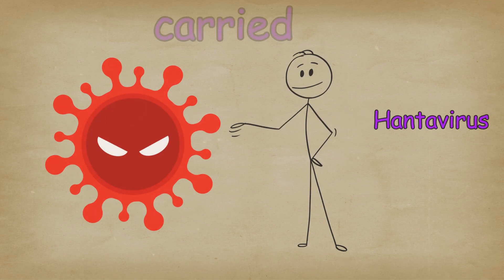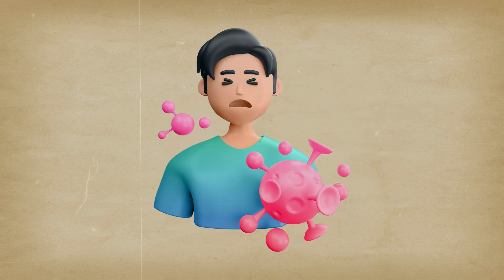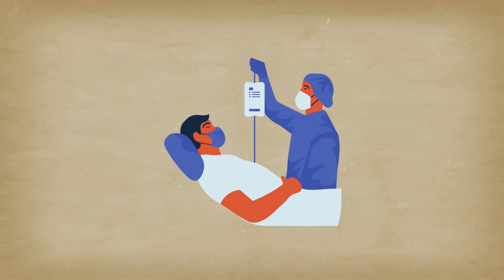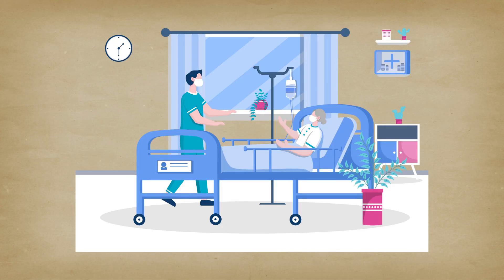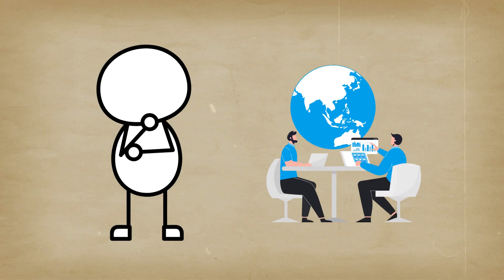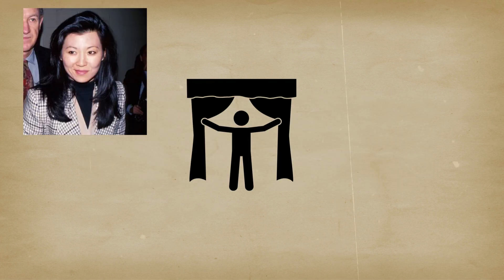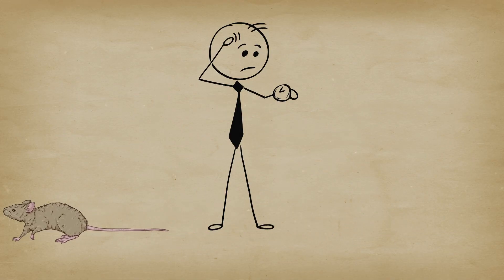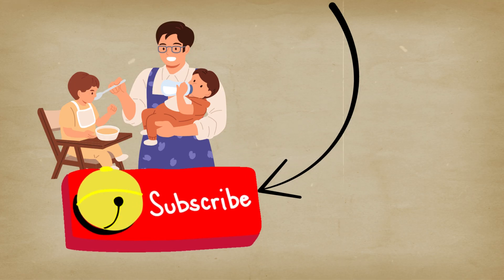A Virus So Deadly… 38% Don’t Survive!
🦠 What exactly is Hantavirus? How does it spread, and why is it so deadly? In this detailed breakdown, we explore everything you need to know about Hantavirus infection — from symptoms and causes to prevention tips and shocking real-life facts.

Whether you're curious about rare viruses or just want to stay safe and informed, this video offers a simple explanation of a complex virus with easy-to-understand visuals and voiceover.

🔍 In this video, you'll learn:

What is Hantavirus and where it originates
How humans get infected (rodent exposure, droppings, etc.)
Symptoms of Hantavirus Pulmonary Syndrome (HPS)
Prevention tips and safety advice
Real outbreaks and how deadly it can be
🧠 I’ve researched extensively — both online and offline — using trusted medical sources and health journals to bring you an accurate and informative video.

🎬 This animation may look simple — but it took me hours of editing, patience, and storytelling to bring this to life.
What is the definition of a virus?
What is this virus?
What is the full form of virus?
What are the top 5 common viral infections?

What is hantavirus
Hantavirus symptoms
Hantavirus explained
Hantavirus causes
Deadly viruses in humans
Virus outbreak 2025
Hantavirus Pulmonary Syndrome
How hantavirus spreads
Dangerous viruses from rats
Hantavirus vs COVID
Rare deadly viruses
Rodent-borne viruses
Hantavirus prevention tips